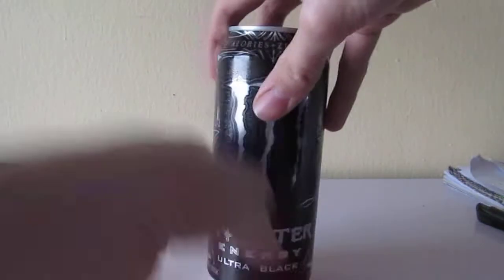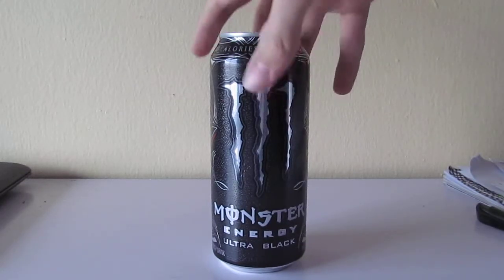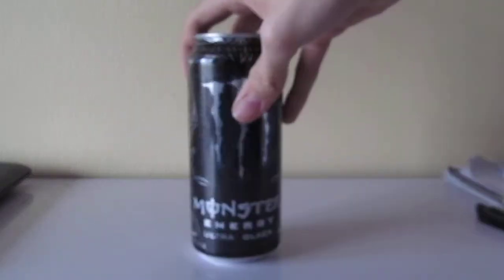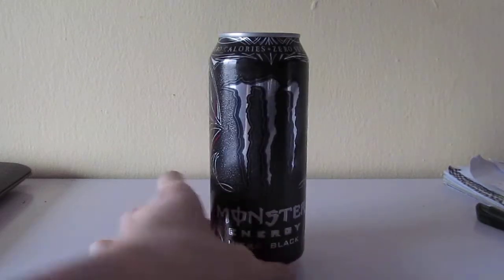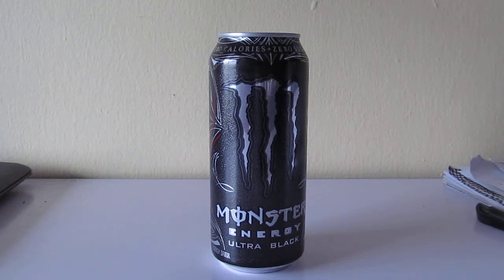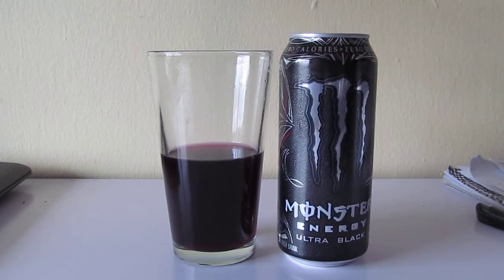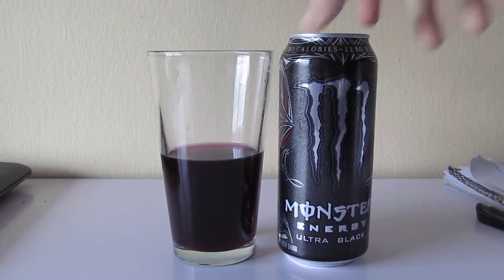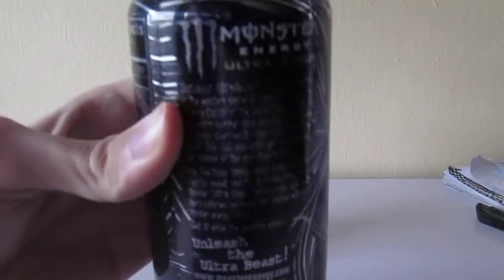Review #24: Monster Energy ULTRA BLACK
A description will be uploaded promptly. Please check back soon.